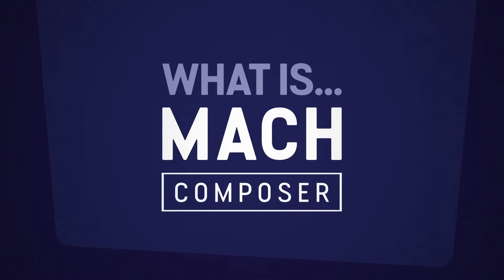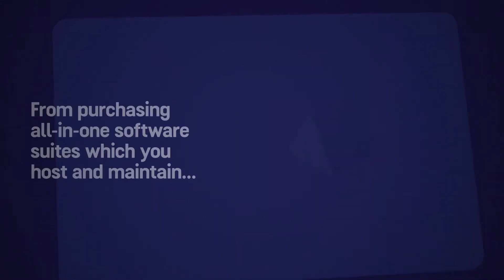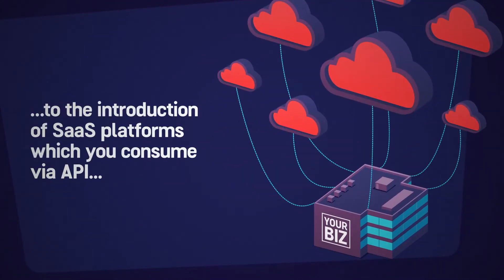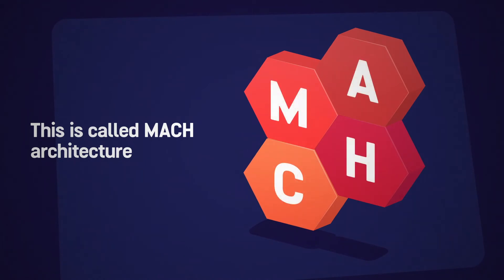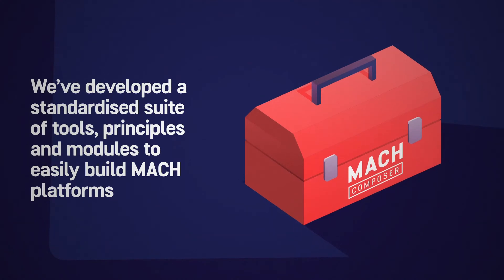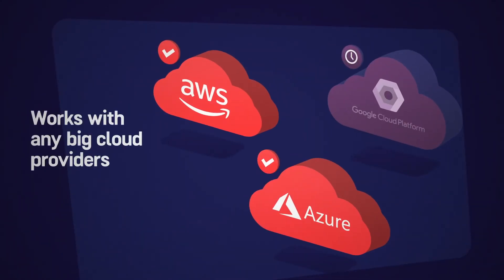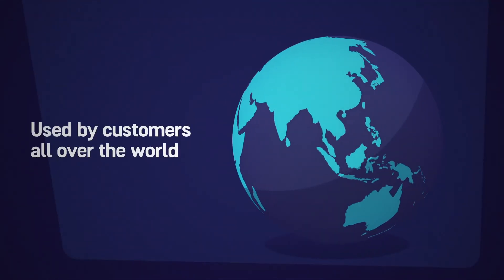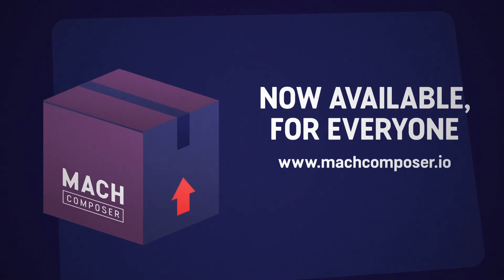What is MACH Composer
MACH Composer by Lab Digital.

Lab Digital developed a standardised suite of tools, principles and modules to easily build MACH platforms. Now available for everyone as an Open Source product.